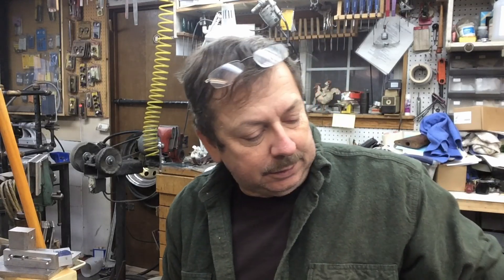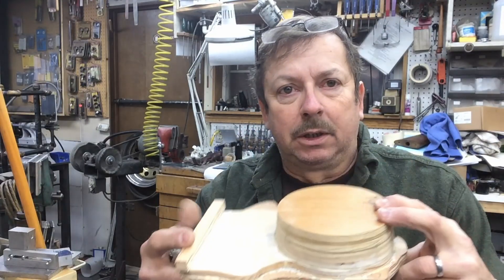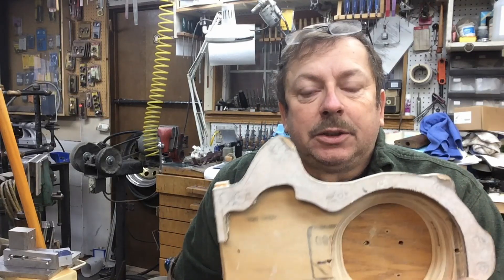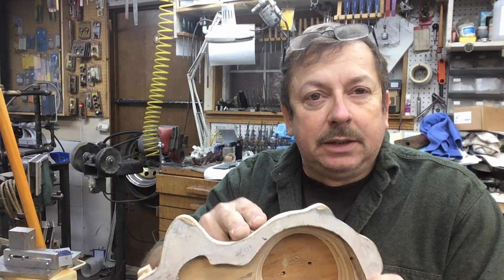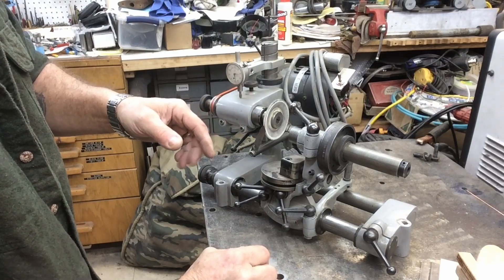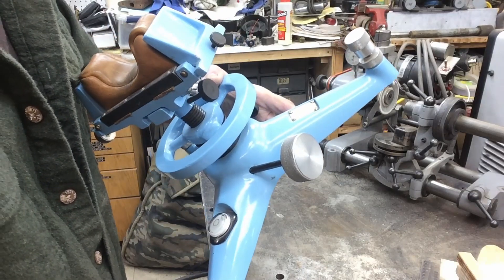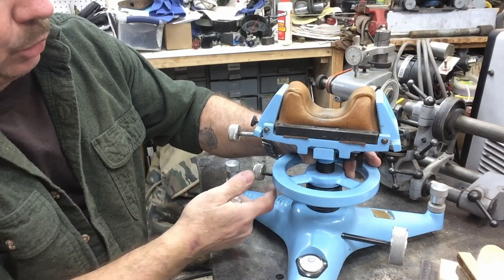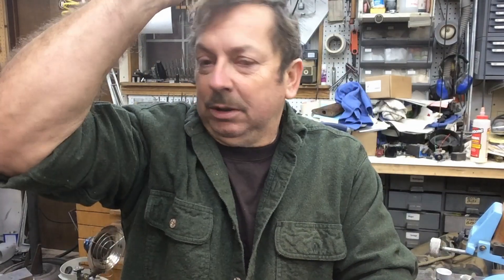Hillsgun: Show Off And Tell #1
Show Off And Tell seems like an appropriate title to what we are all doing here on u-tube so I am offering some shameless self promotion, but also discussing the levels of precision we need to work to with our projects, and using the corvair 5th bearing foundry project as an example. Thank you for your support and have a Happy New Year.